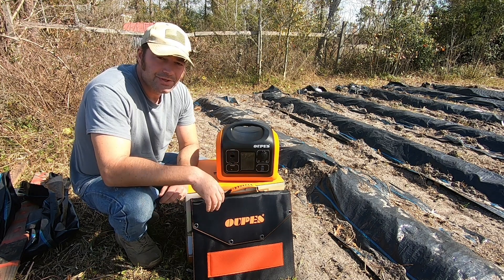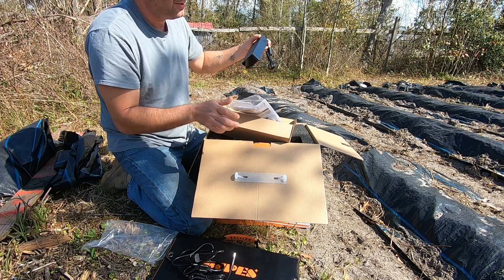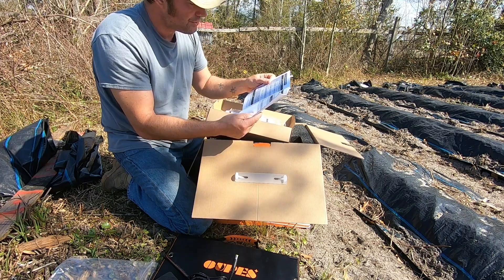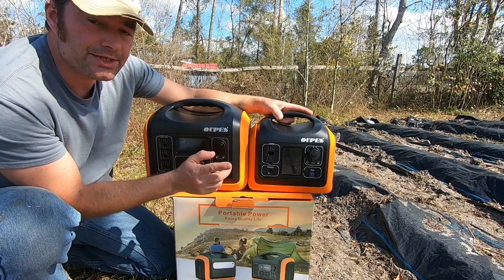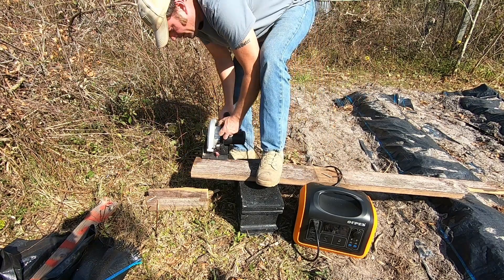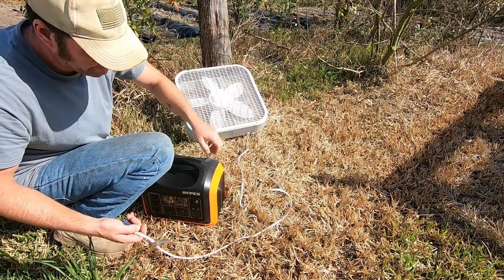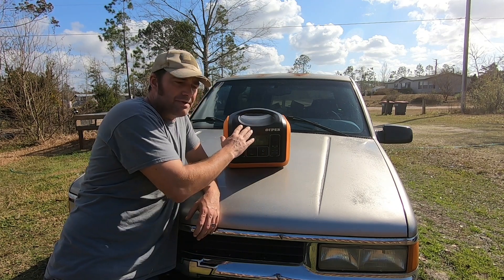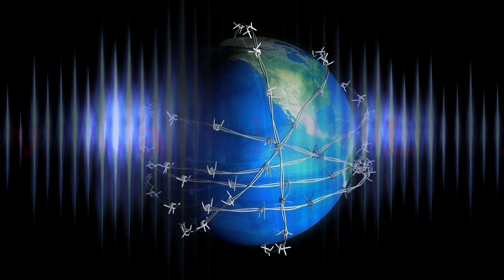Oupes 1100 Watt Solar Generator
Doing a review on the Oupes Solar Generator. We have tested the 600 Watt system, now we get to test the 1100 Watt system.

10% code for all products: OUPSALES10
Oupes Portable Power Station